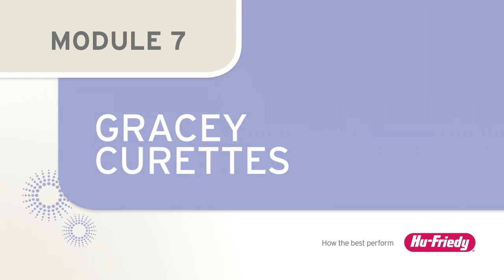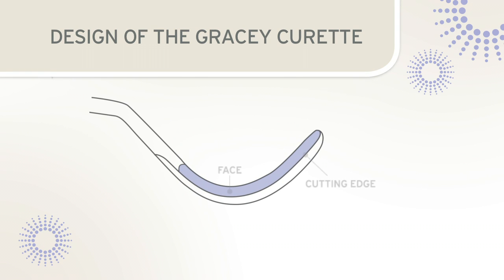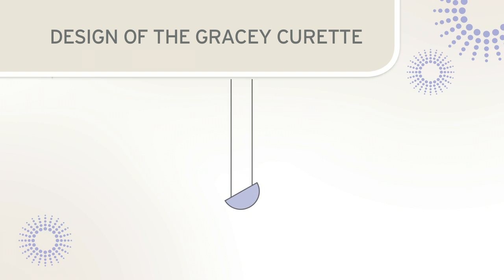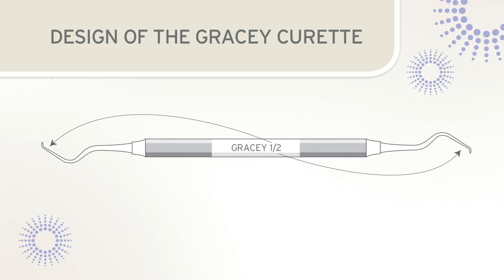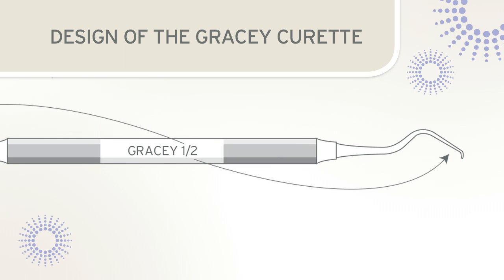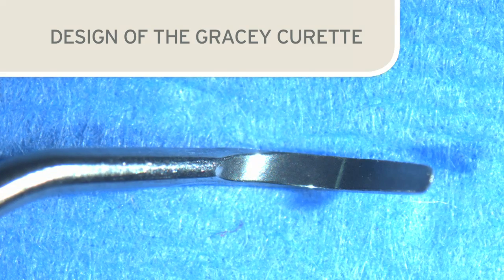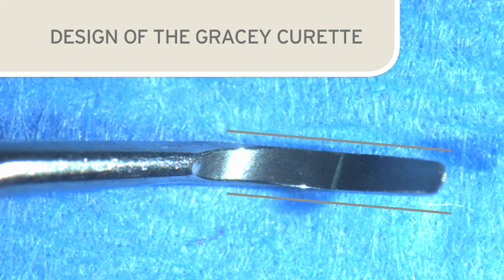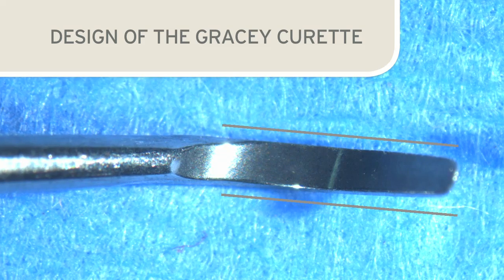Hu-Friedy's It's About Time | Gracey Curettes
Gracey curettes differ from sickle scalers and universal curettes as the facial surface of the Gracey blade slants downward at a 70 degree angle creating only one functional edge to be sharpened. This functional cutting edge is the lower edge of the Gracey curette. The undersurface of Gracey blade is rounded and the cross-section view reveals a tilted semi-circle blade shape